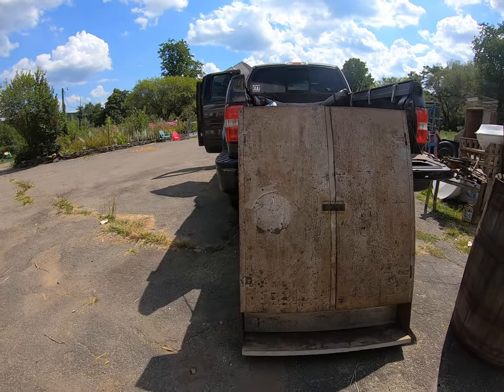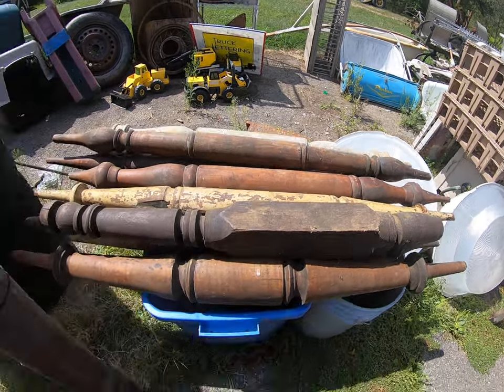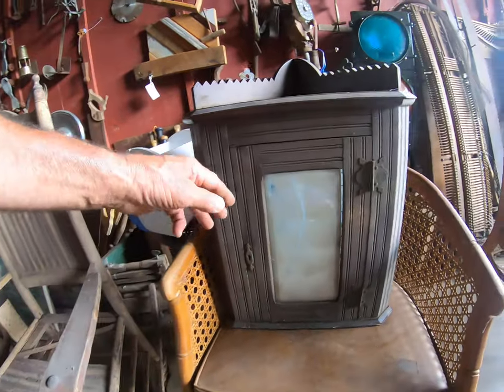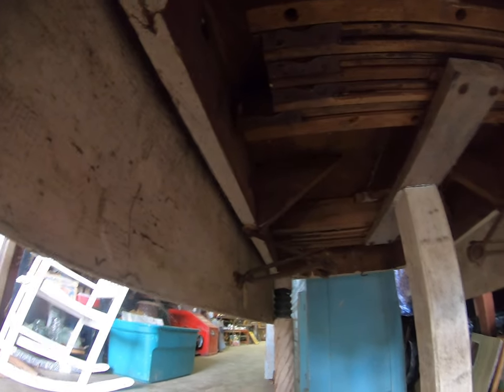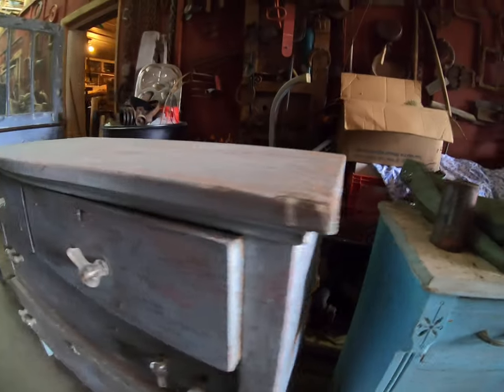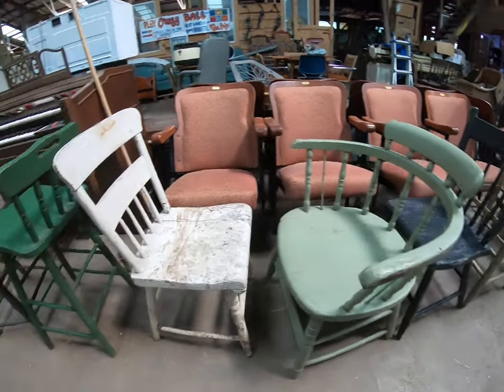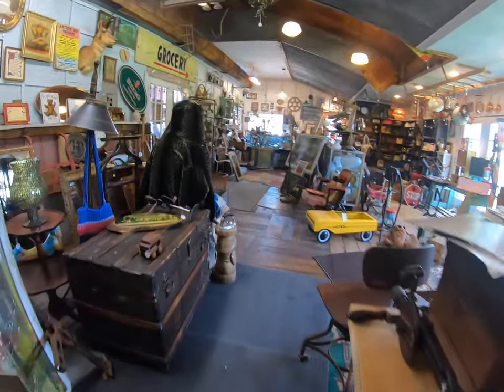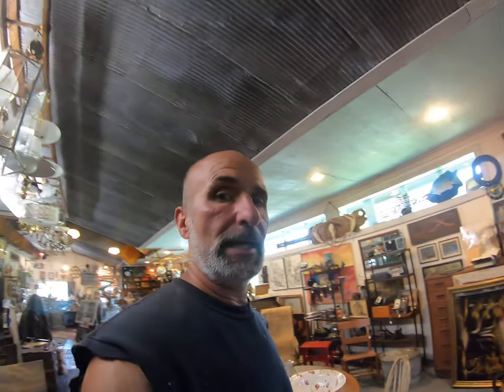New Stuff from a McDonough NY pick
Lots of cool stuff this week
My Ebay Store
My Etsy Store